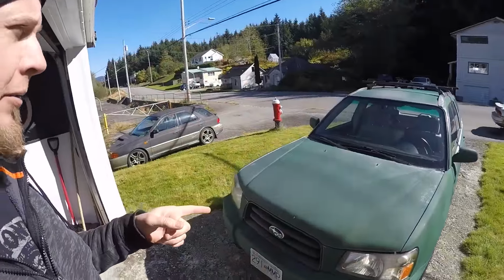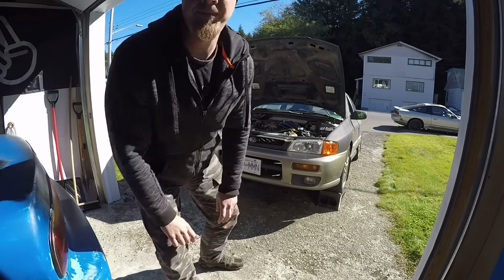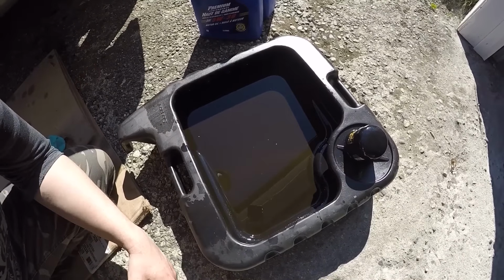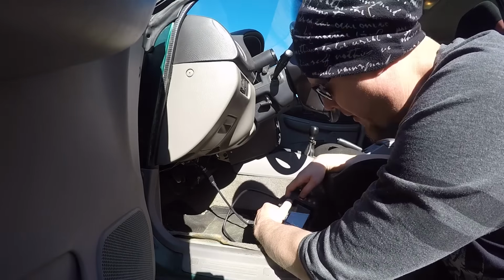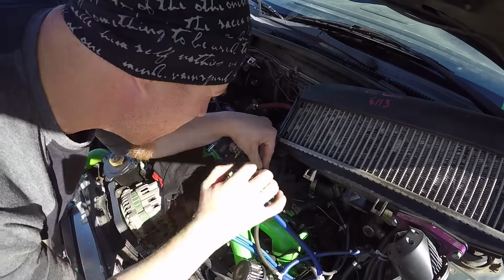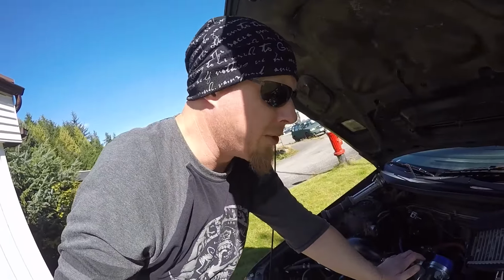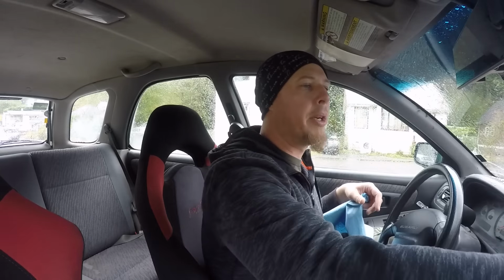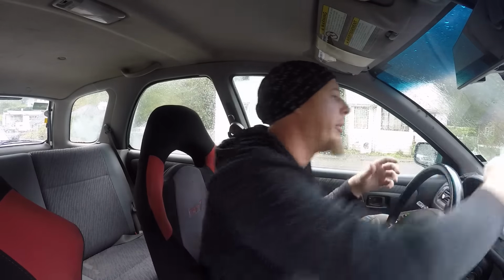SOHC EJ257 Hybrid First Oil Change / How To Flush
When I changed the oil on Tyler's car last week, it reminded me it was time to do the Impreza. The Sti block with new pistons fitted would leave some material in the oil that needed to come out. Some new oil and a quality filter, as well as time to look at the code that set and inspect the throttle body.

The wagon is making some very good power. The most it has. It feels even quicker than the the 2.2 at 10psi on meth. I still have a brand new 8psi actuator to install, or try the EBC again for an extra couple of pounds. I like to wait a while longer, maybe even after winter.

I am trying to get a pile of projects all done at the same time and really have to start narrowing down where I spend my time. Glad I had the time to do some wagon maintenance as it's my only ride at the moment!